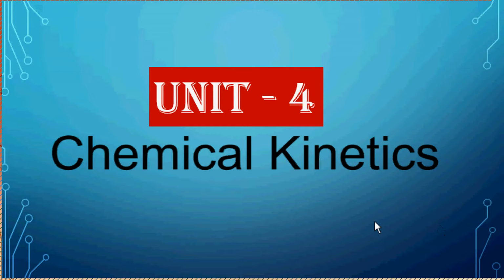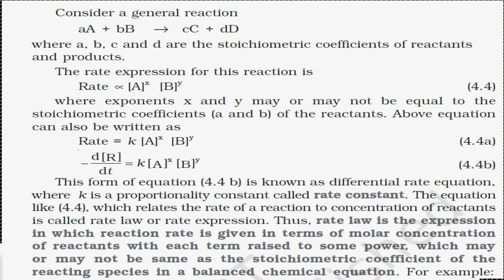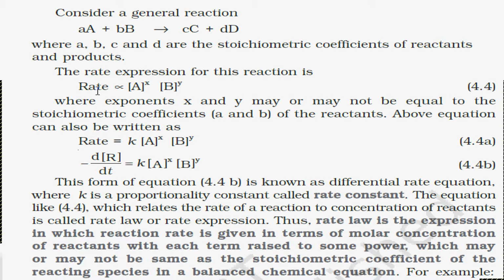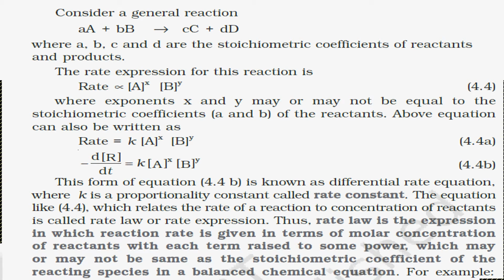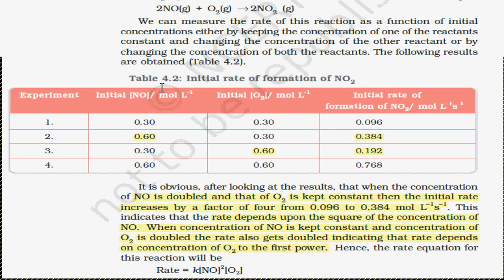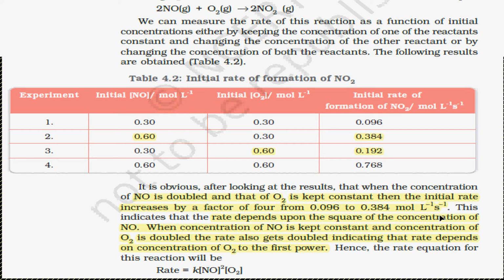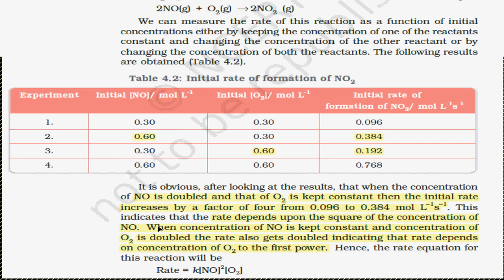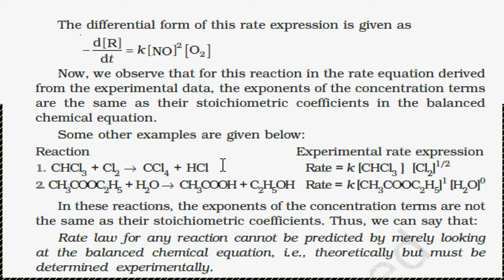Std 12 Chemistry Unit-4 Chemical Kinetics (Video-2)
Factors influencing rate of a reaction